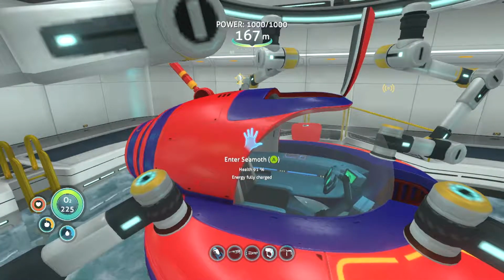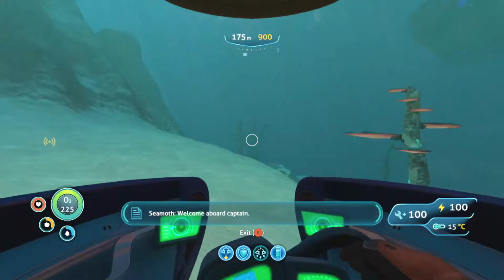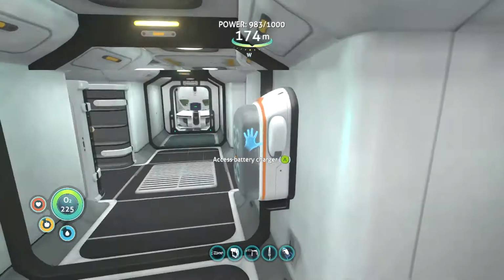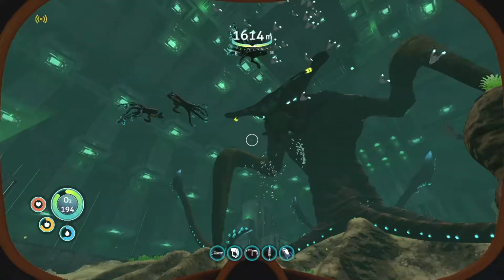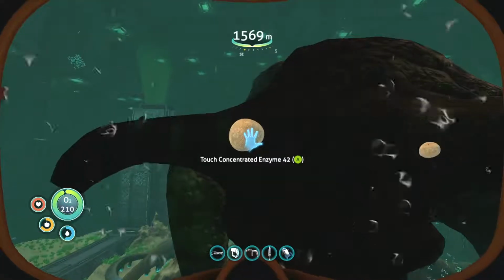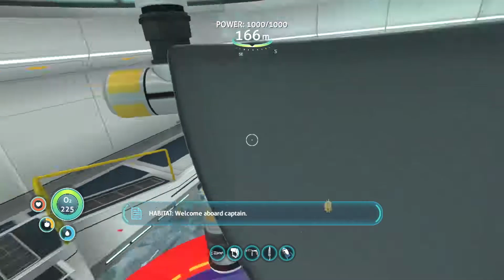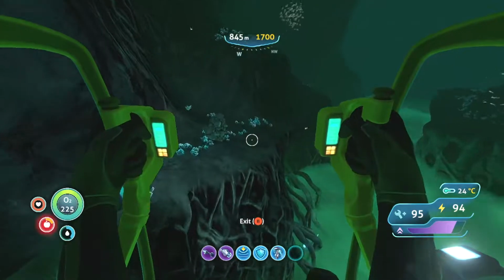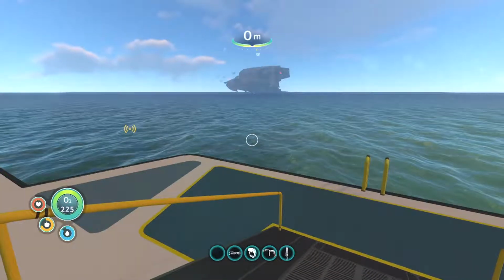Babies, cures & space ships | Subnautica - Part 15 (let's play, gameplay, xbox one)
Where I shall stream more content for you to enjoy.